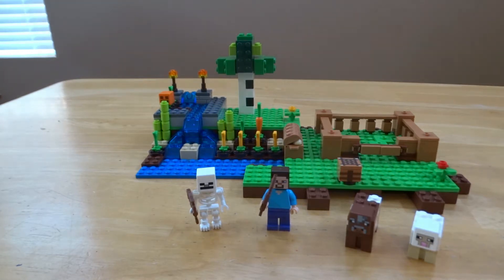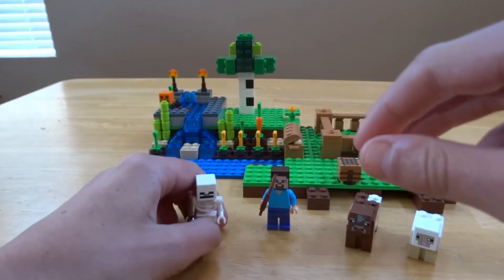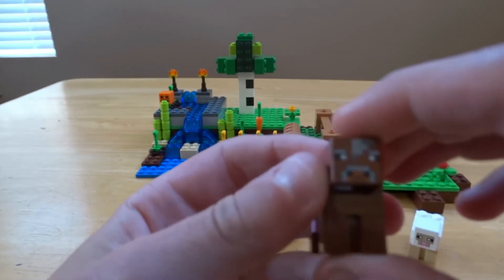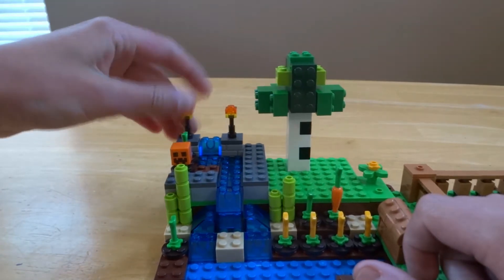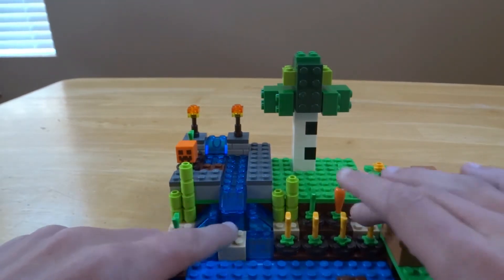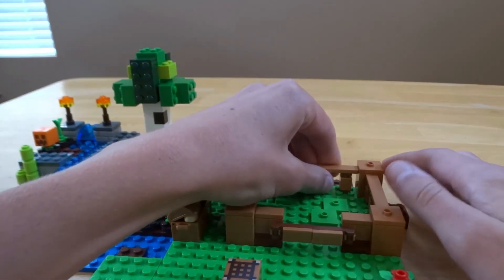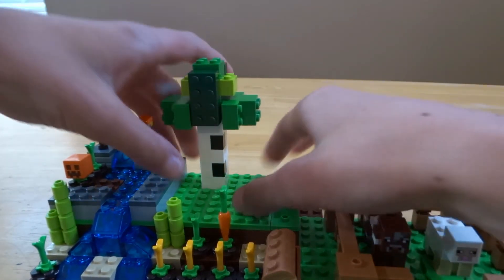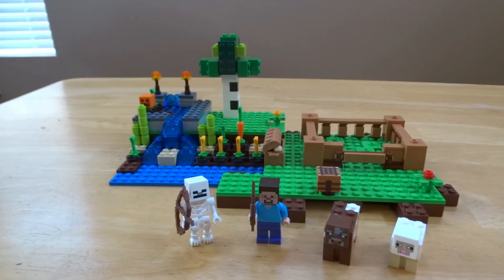Lego set 21114 Review